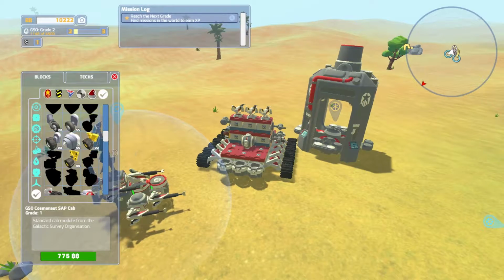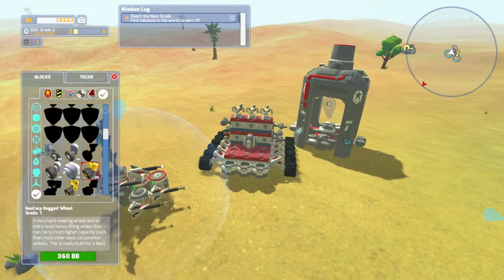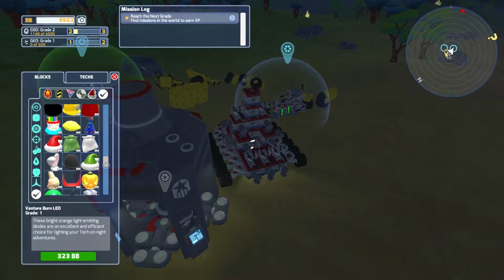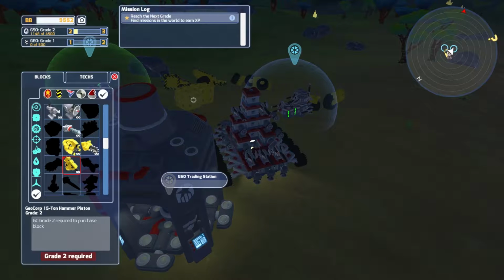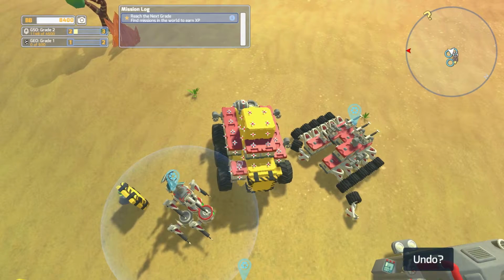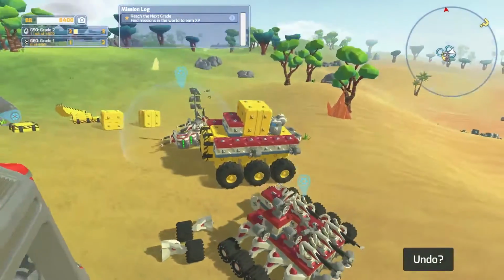Terra Tech Ep 03 Building with different blocks, going Monster Truck style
TerraTech is an sandbox open world survival RPG where you need to craft scavenge or pillage vehicle components and build your contraption that will win all the fights over land or air.